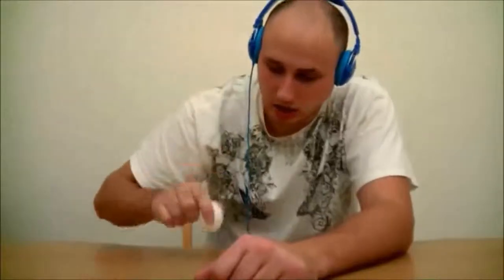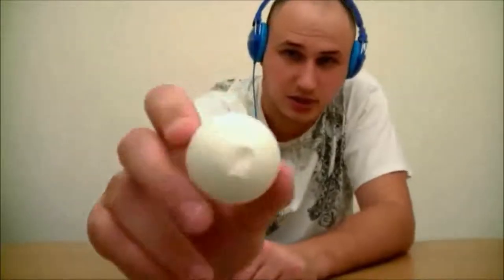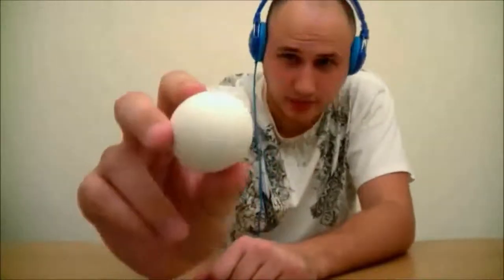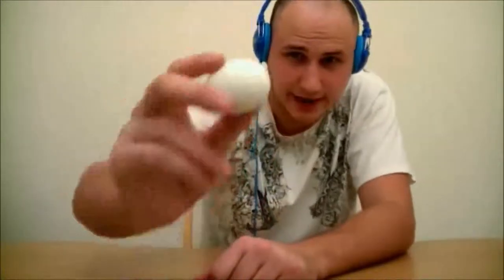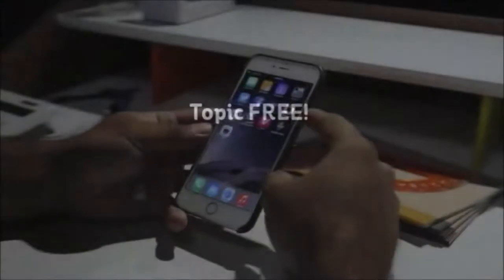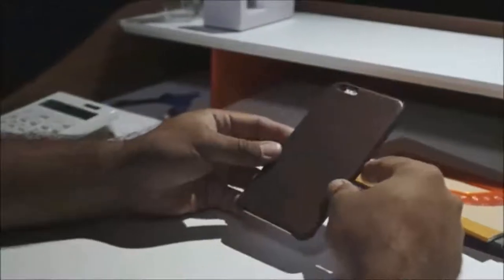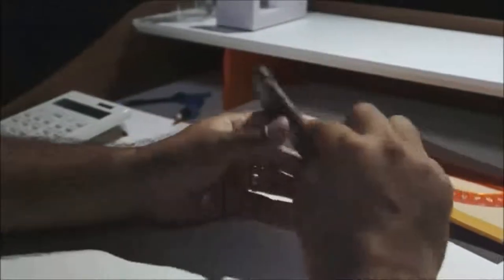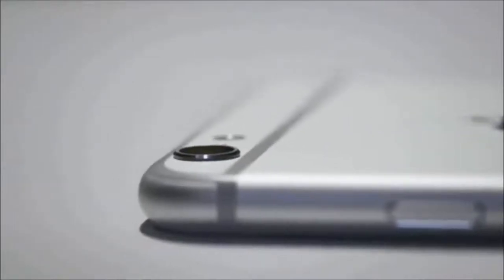Welcome to | The Unrelated Videos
The Unrelated Videos (YouTube Channel Trailer)
A YouTube Channel which has no Targeted Topic Uploads.
Everything is Unrelated & Categorized.

Topic FREE!         Category FREE!